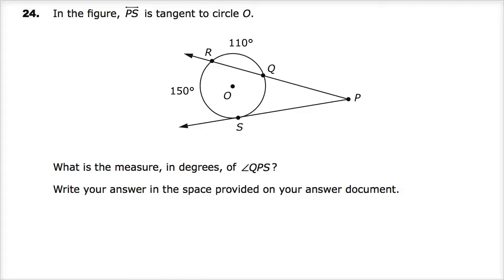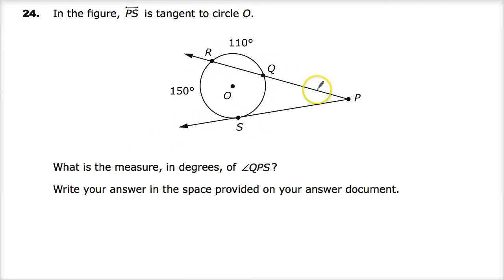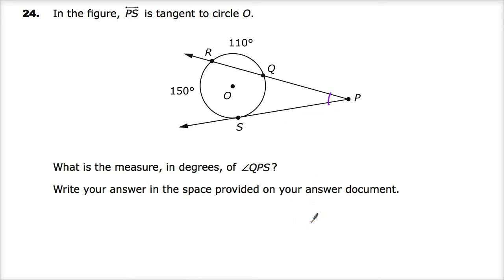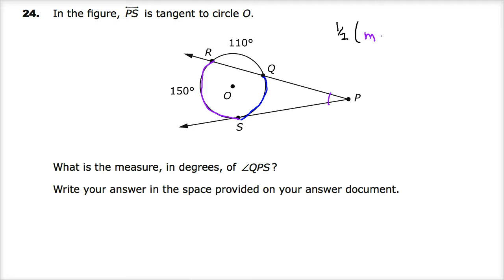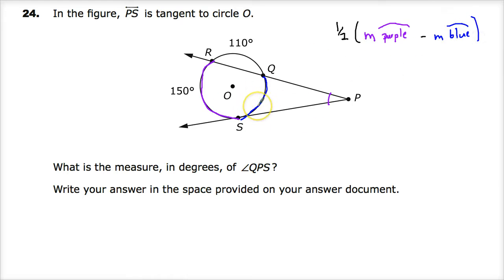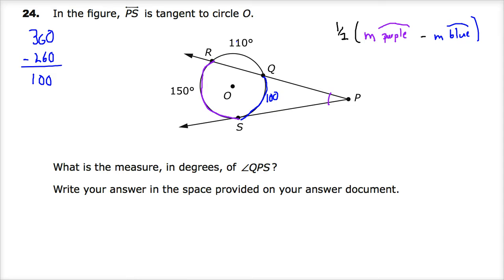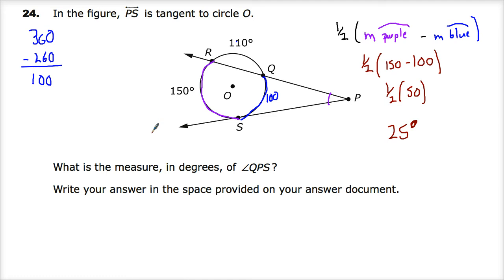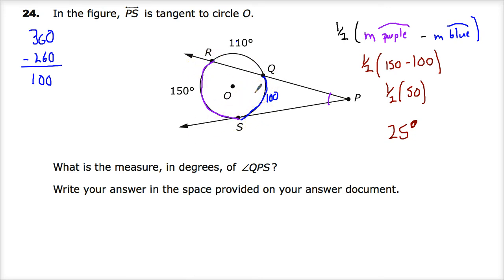Previous Question 24 - Integrated Math 3 - TNReady Practice Test